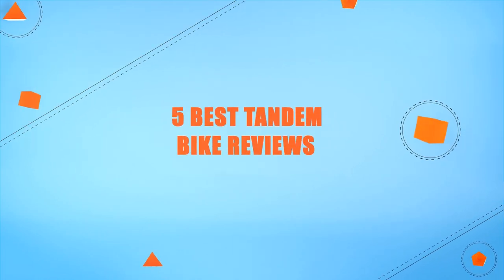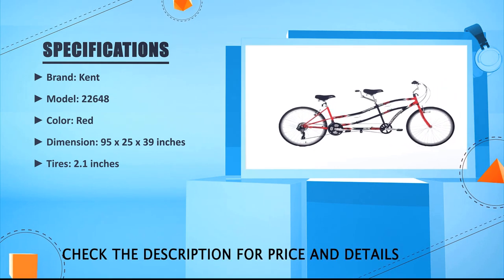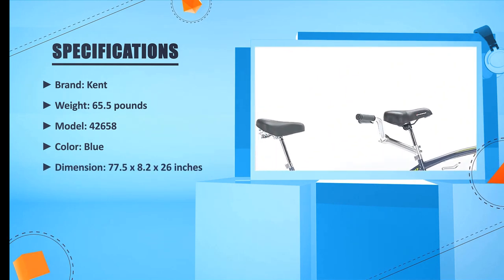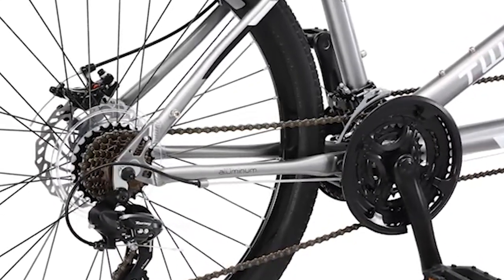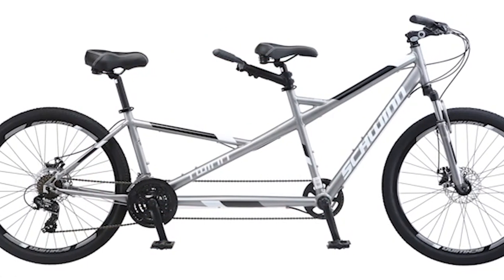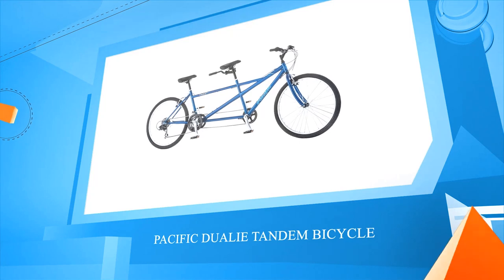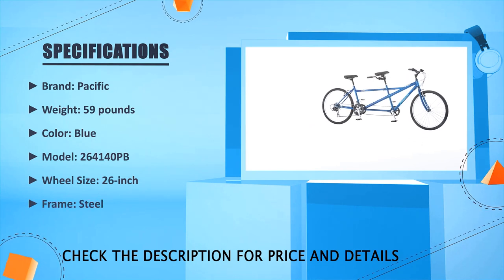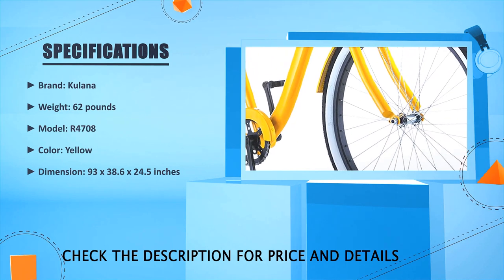Best Tandem Bike: Cheap Tandem Bikes Reviews In 2024 | Kent Dual Drive Tandem (Buyers Guide)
✅ Thinking to buy the best tandem bike? This video will inform exactly which are the best budget tandem bike on the market today.

⬇️Click SHOW MORE⬇️

Kent Dual Drive Tandem [Amazon]
Schwinn Twinn 26” [Amazon]
Pacific Dualie Bike [Amazon]
Kulana Lua 26” [Amazon]
Kent Northwoods Dual Drive [Amazon]

We have an expert team researching continuously to let you know which are the best tandem bike on the market today.

We aim to save your valuable time and money, so we’ve listed down some of the tandem bikes in 2024.

Our experts consider the tandem bike overall performance, design, usability, and features, then compare them with the price to find out the best budget tandem bike for you.

If you have already used a tandem bike or you want to suggest us a better tandem bike that we didn’t mention in this video tandem bike list, please don’t hesitate to inform us. We will accept your suggestion cordially and add that to our next top-rated tandem bike list in this year.

Don’t miss this in-depth review of the best tandem bike for the money, and enjoy your first or new tandem bike buying.